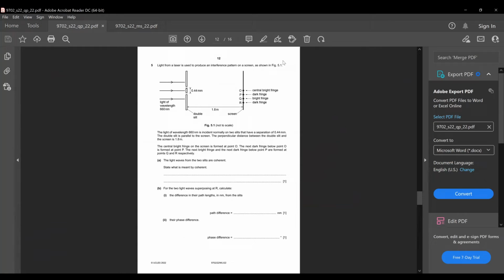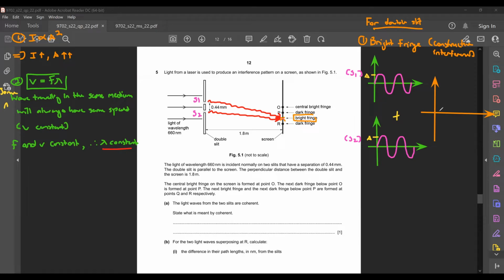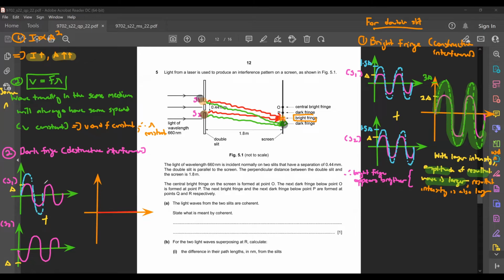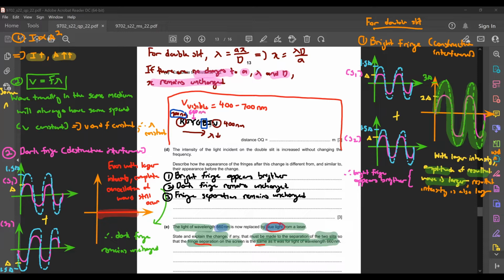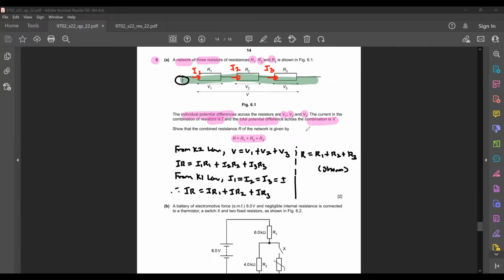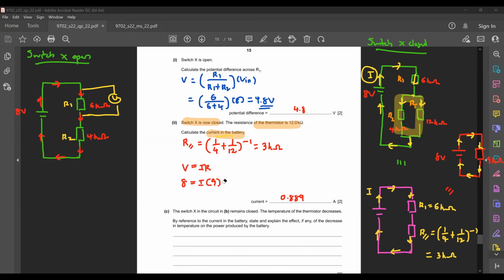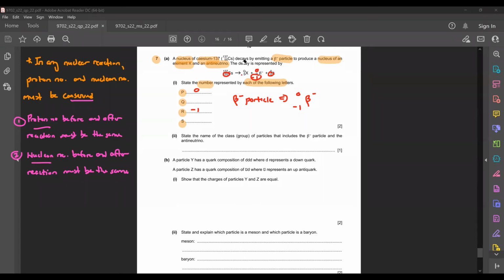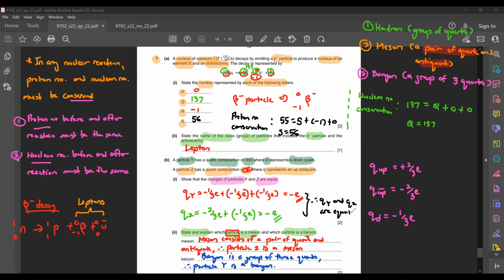MJ 2022 P22 (Q5 to Q7) | May/June 2022 Paper 2 | Physics 9702 (AS)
CAIE Physics 9702 (AS) May/June 2022 P22 paper discussions:
0:00 Question 5(d)
27:54 Question 6
42:35 Question 7